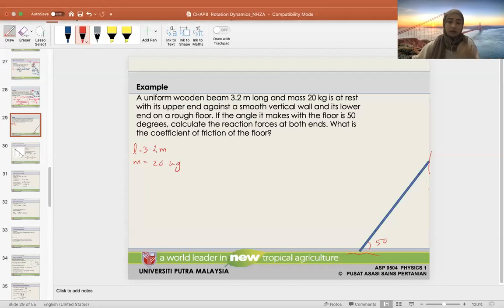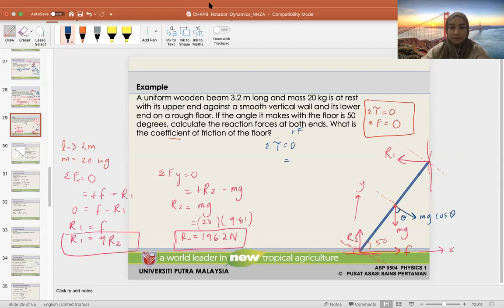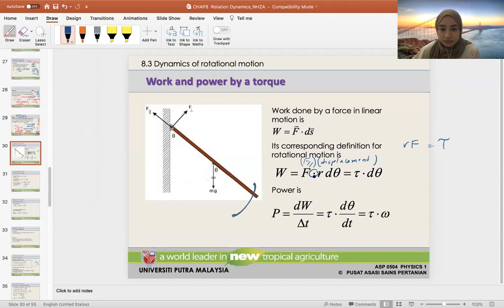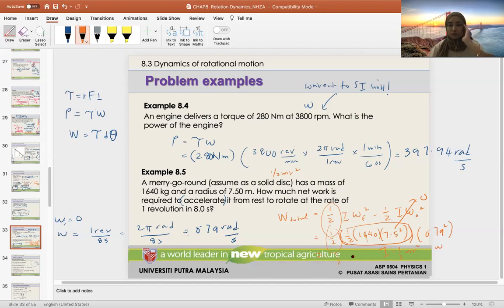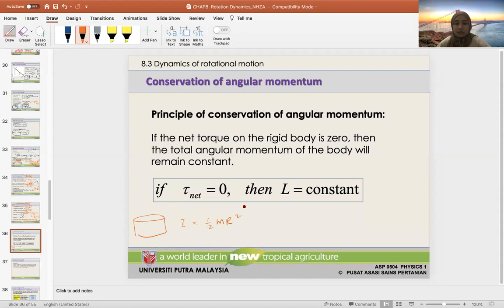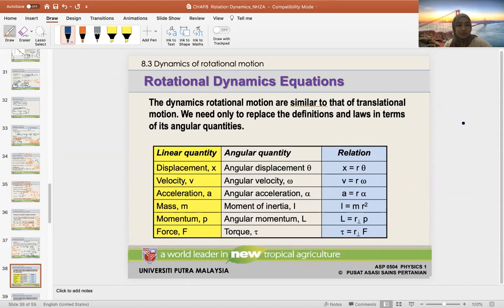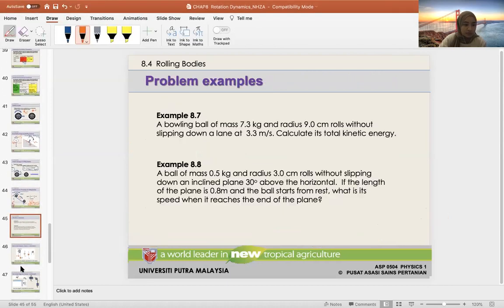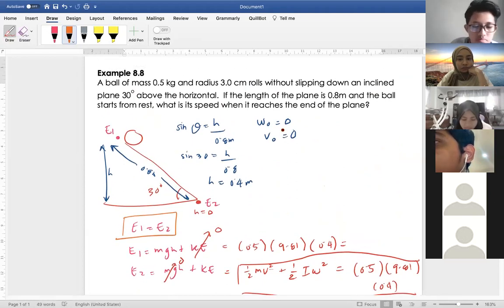Week 13: Chapter 8 Part 3